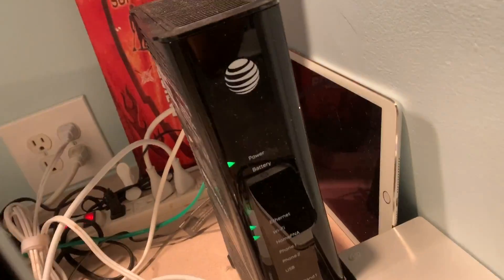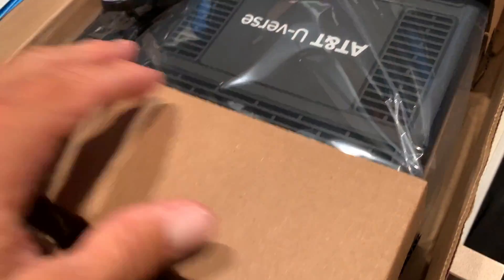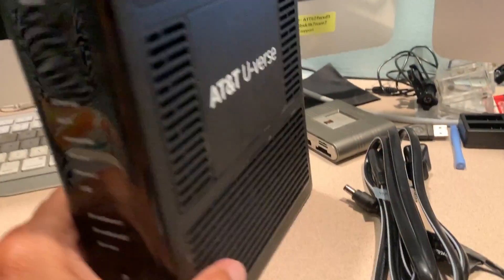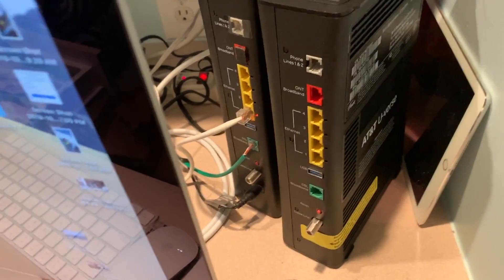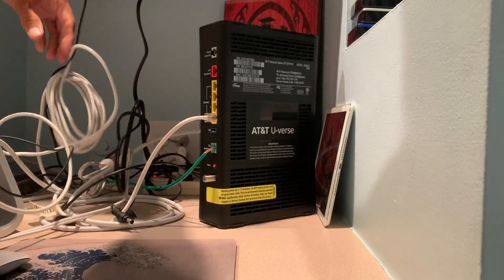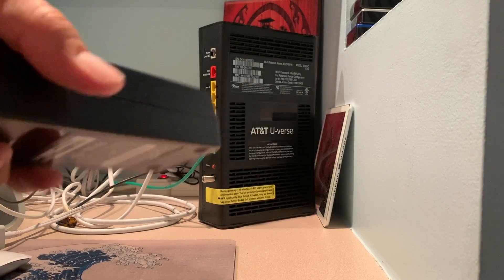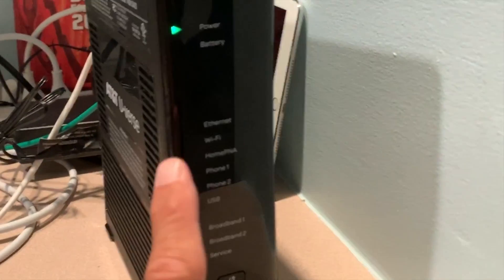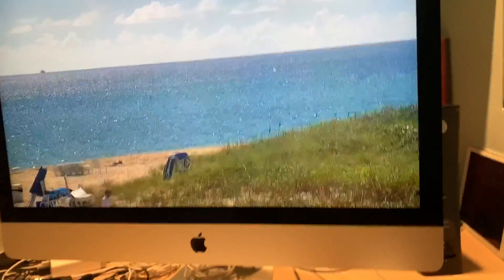How to change your ATT router wifi gateway and internet connection